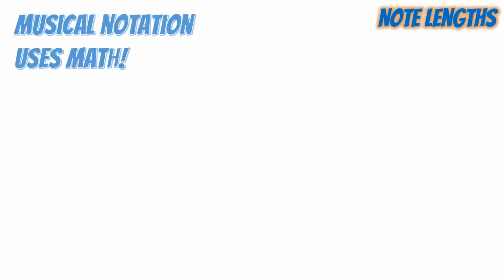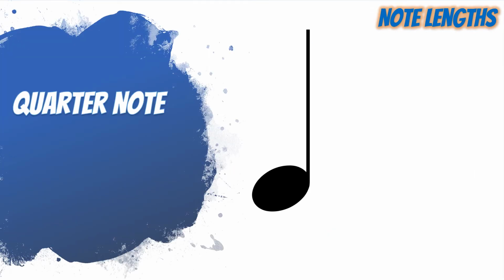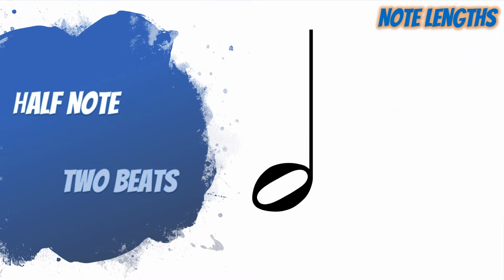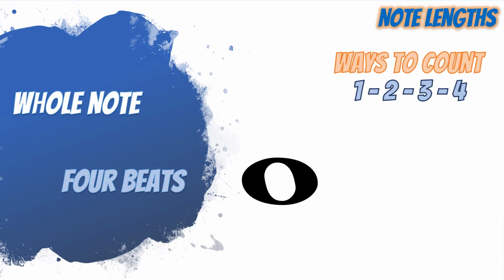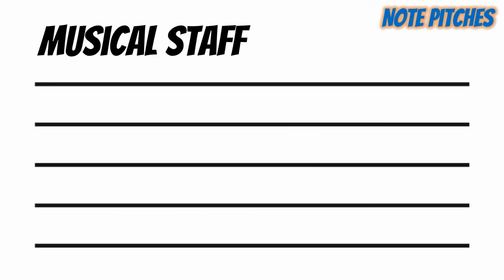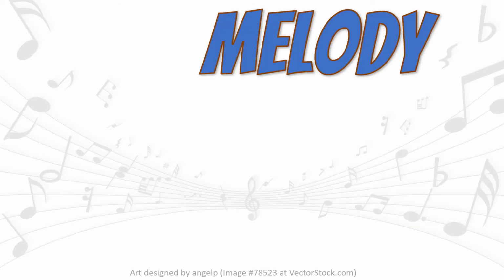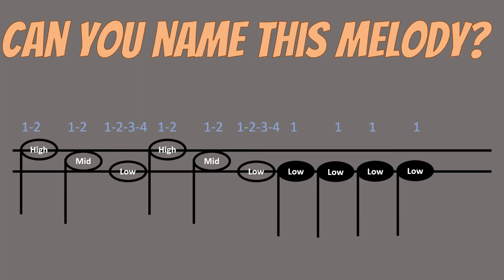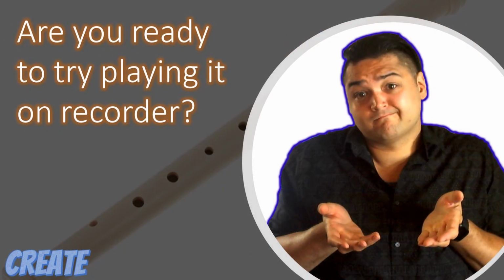What is Melody? - Music Notation Basics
Learn the basics of music notation as Dr. Cayari shares with you all about what is a melody.

0:00 Introduction
0:24 Music Uses Math
1:05 Note Lengths
2:55 Note Pitches
4:14 Melody
5:22 Learn, Create, and More

Practice Note reading: Coming soon